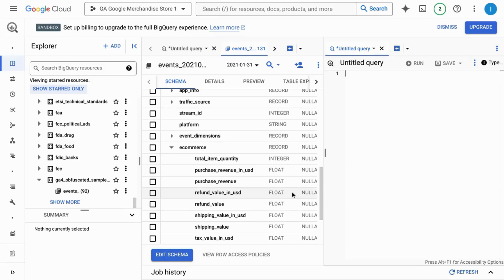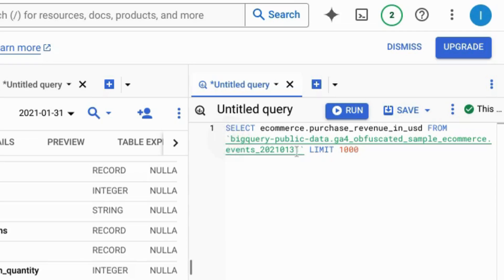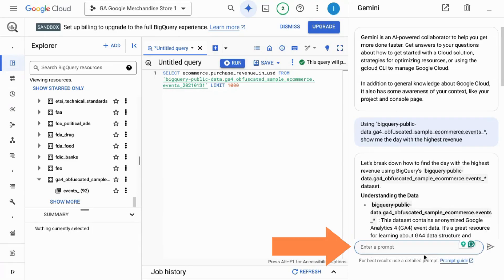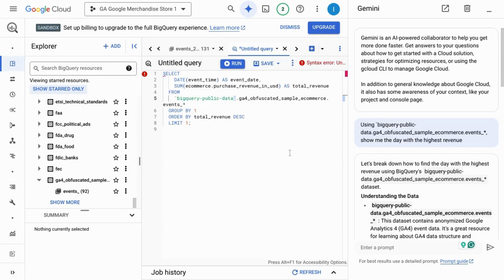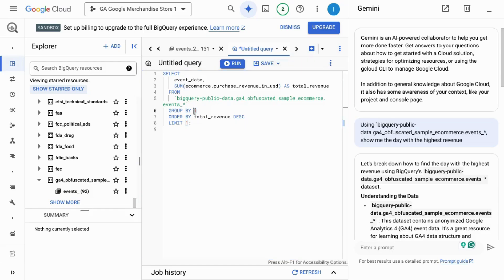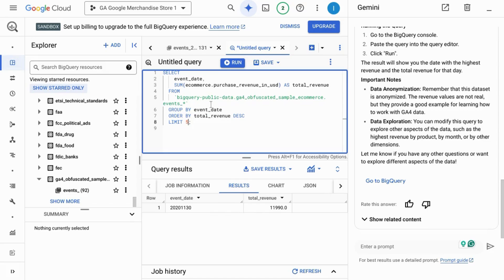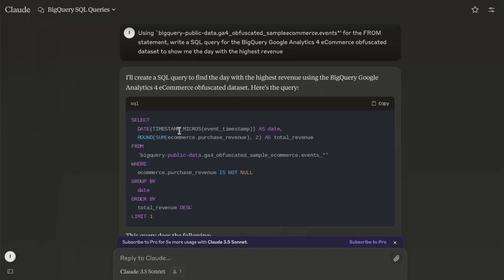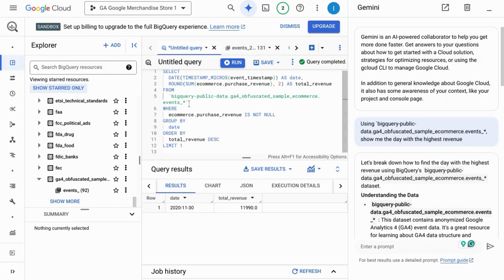Using Google Gemini in BigQuery & GCP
How Does Google Gemini Actually Perform in BigQuery & GCP?

Google Gemini and BigQuery represent a powerful combination for data exploration and analysis within the Google Cloud Platform (GCP) ecosystem.  By integrating these tools, users can leverage the strengths of both to derive actionable insights from complex datasets.  While BigQuery excels in data storage and SQL-based querying, Gemini brings advanced language understanding and generation capabilities to the table.

By combining the strengths of Gemini with BigQuery, you can interact with their data using natural language queries. Instead of writing complex SQL queries, describe your data needs in plain language. Gemini will translate these requests into executable SQL queries, automating data retrieval and analysis.

You might ask, "What were the top-selling products in the California region during the last quarter?" The goal is to use Gemini to generate SQL code can then be directly executed in BigQuery to retrieve the desired data, allowing you to focus on interpretation rather than coding. This approach democratizes data analysis, making it accessible to a broader audience beyond those with SQL expertise.

Additionally, Gemini's ability to understand and generate SQL code could be leveraged to create custom data visualizations or machine learning models based on BigQuery data.

While the full potential of this integration remains to be realized, the combination of Gemini and BigQuery holds immense promise for the future of data analysis and exploration. How does Gemini's performance compare to other AI models when it comes to BigQuery in GCP?

As these technologies continue to evolve, we can anticipate advancements that will transform the way users interact with and derive value from their data within the GCP ecosystem.